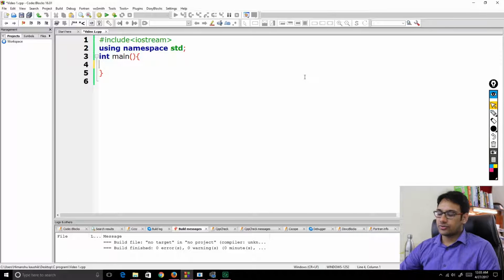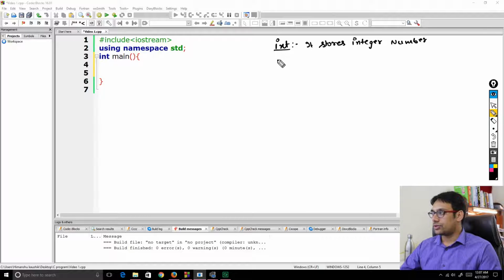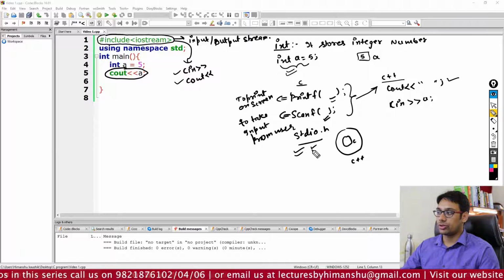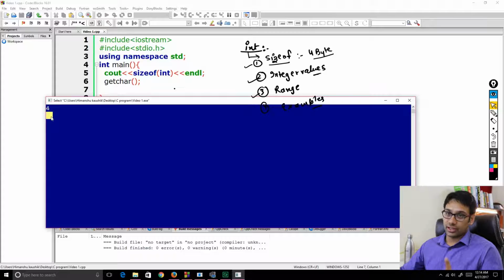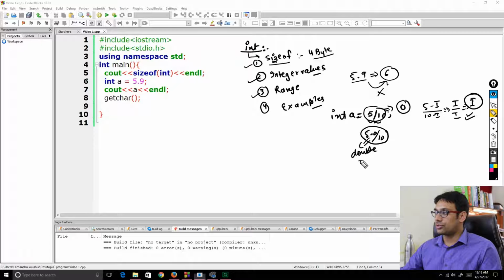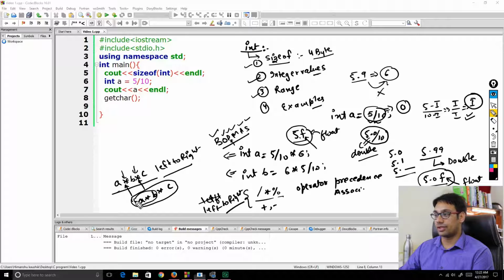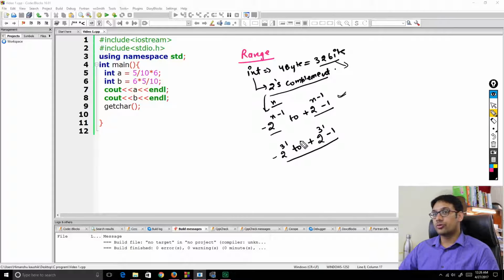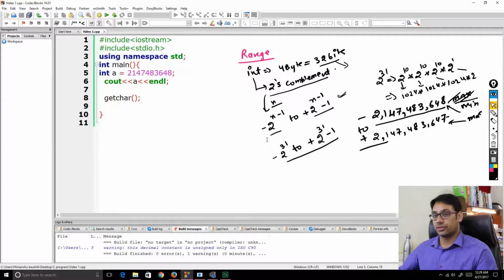02 Introduction to IOStream and Integer Datatype